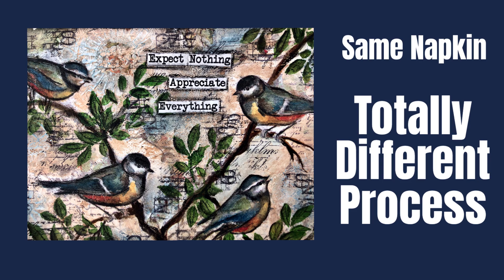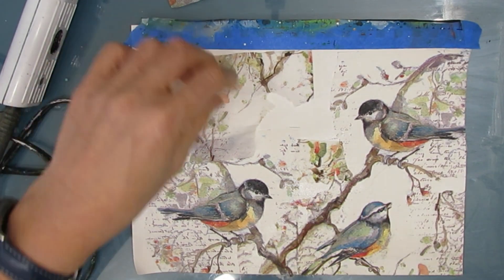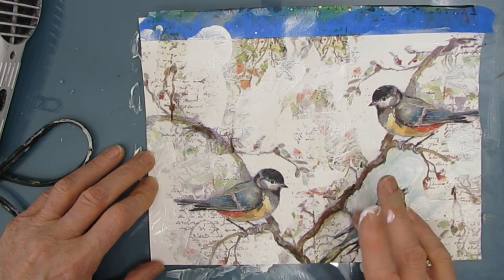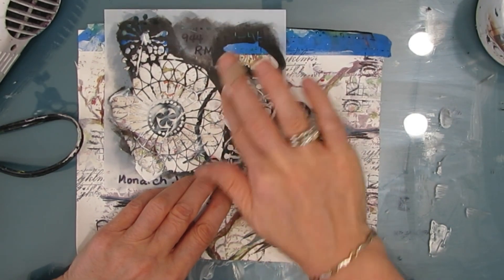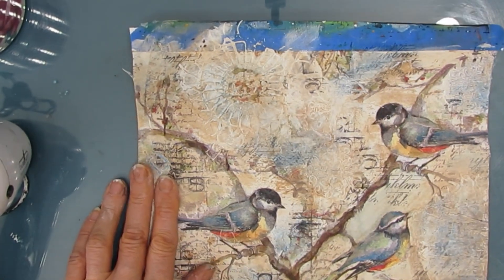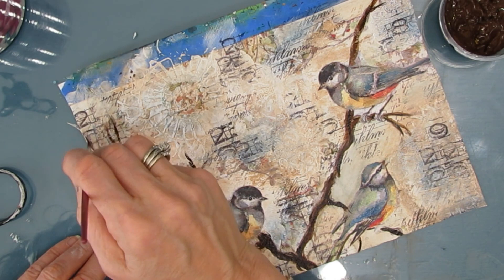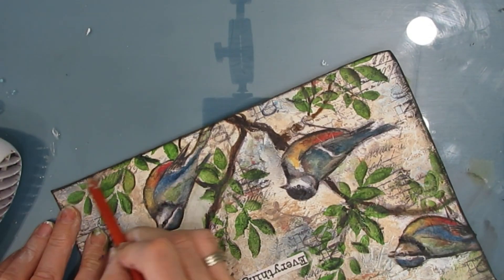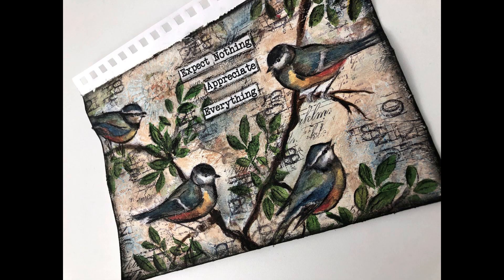Mixed Media Napkin Art Journal - Same Napkin BUT Completely Different Process and Techniques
There are so many options and ways to use napkins in your art journal or mixed media pieces. In today's YouTube tutorial I create a vintage vibe page using the same napkin @ninnysnapkins I used in a recent video BUT  I use the napkin in a different way, add different techniques and following a completely different process. Watch both and let me know which one your prefer.  Check link in "I" card to watch first tutorial.

Napkin- Happy Little Titmouse
Stamp- Faded Type- Stampers Anon
TCW Stencils- Gentle Leaves, Monarch Journal